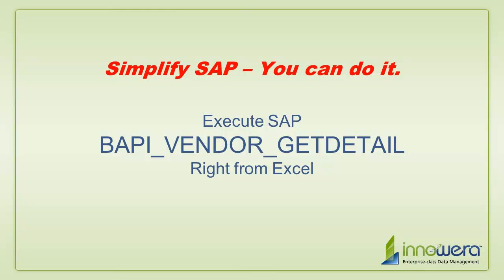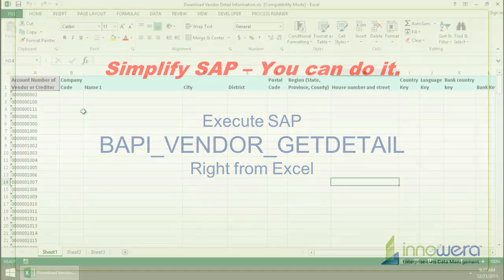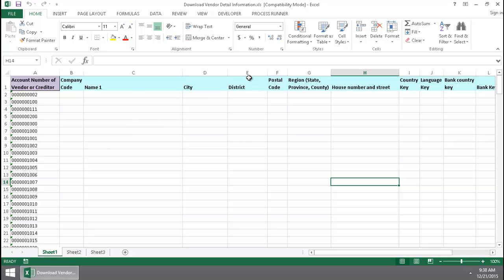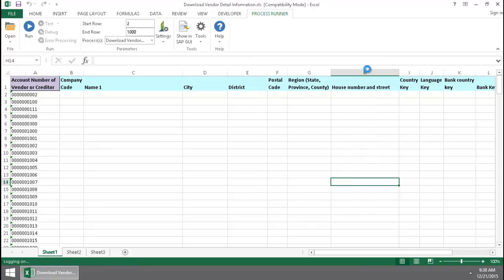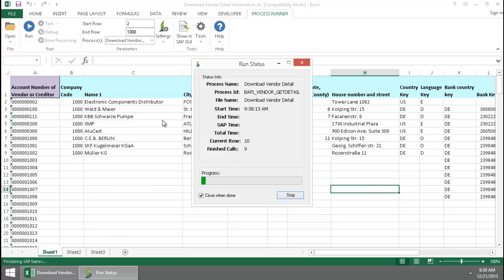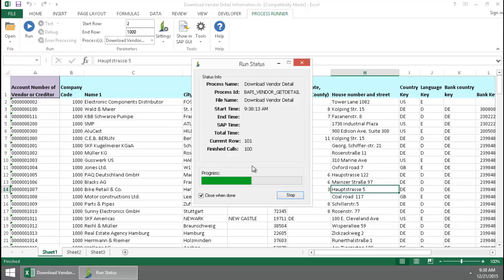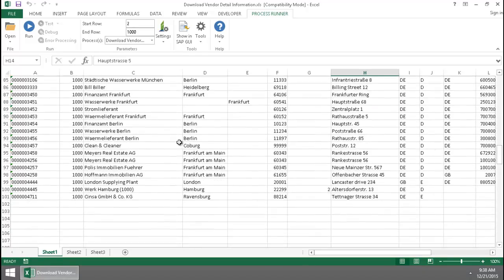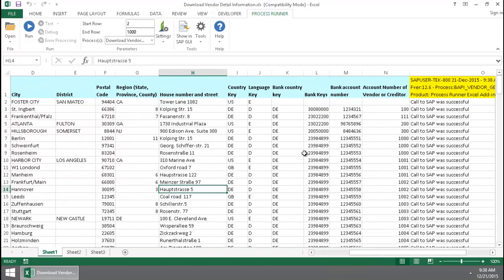BAPI_VENDOR_GETDETAIL From Excel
In this quick video an end user executes SAP BAPI_VENDOR_GETDETAIL right from Excel, utilizing Innowera's Process Runner Excel Add-in.  The end user is able to get vendor detail information by simply pressing a run button, and the BAPI filters based on the vendor number from column A in Excel and a company code.